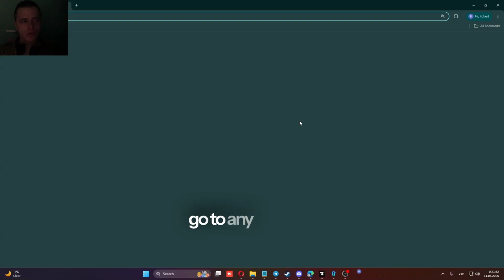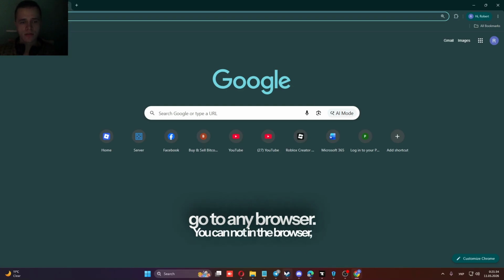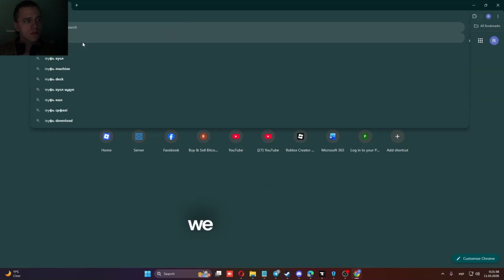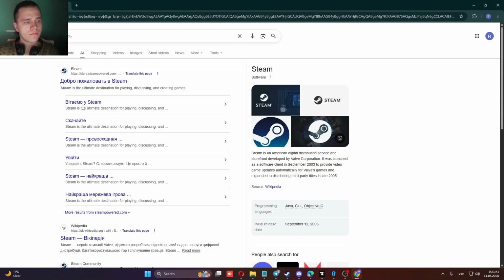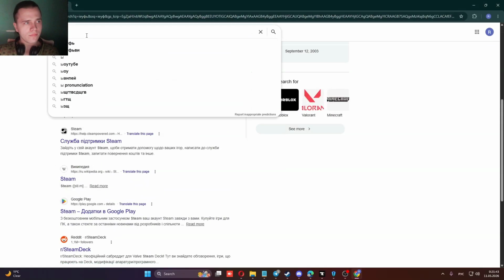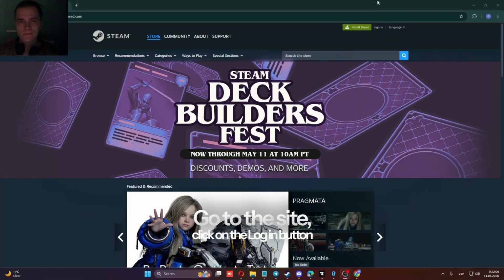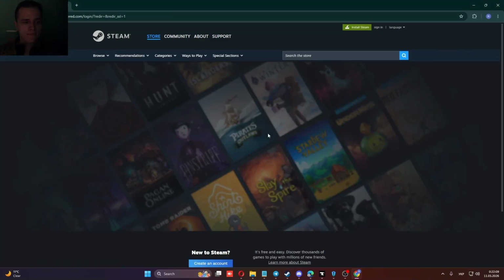How to register on Steam - complete guide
In this video you will learn how to register on Steam step by step. We explain the full account registration process, how to enter your details, confirm your email, and successfully create access to the Steam platform. You will also learn what to do if registration fails, why verification may not work, and how to fix common errors. This guide is made for beginners to help you quickly and correctly register on Steam without problems.